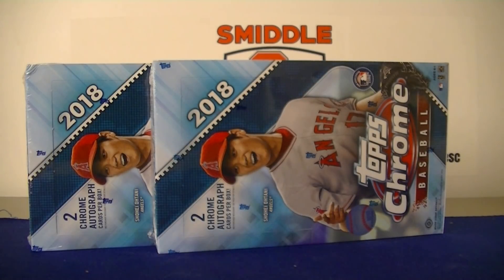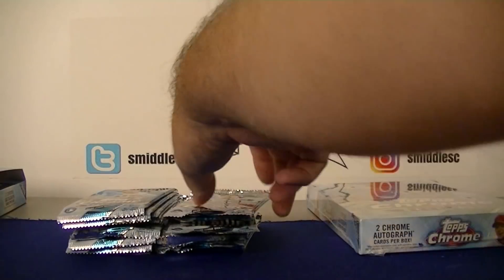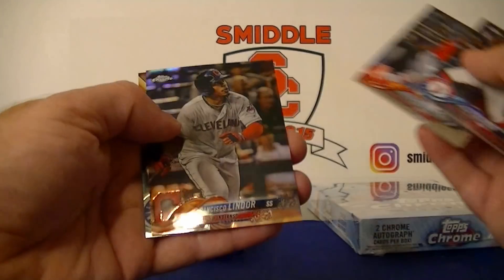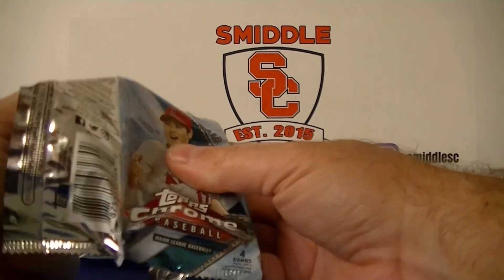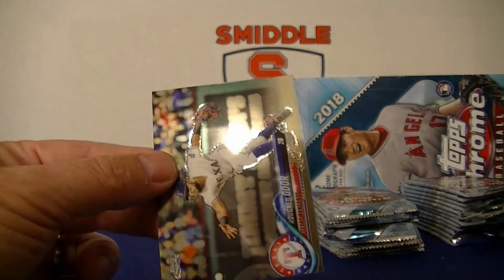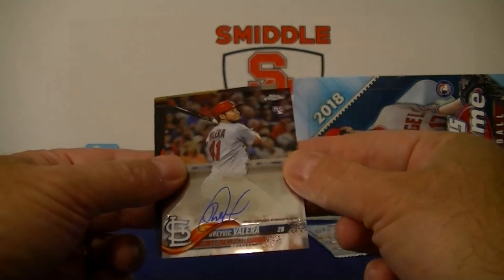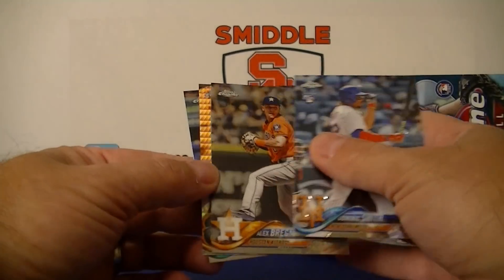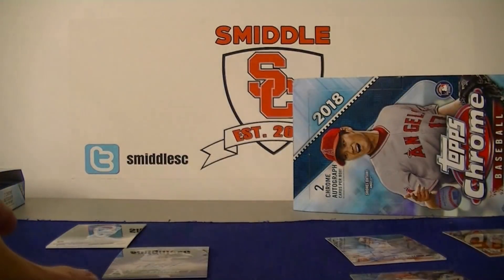2018 Topps Chrome Baseball 2 Hobby Box Break / RC Orange Refractor